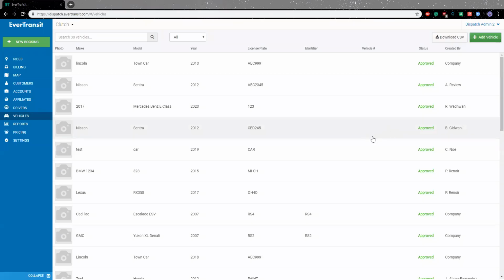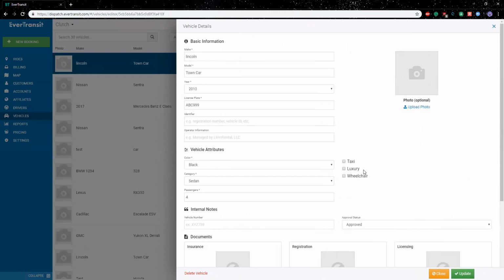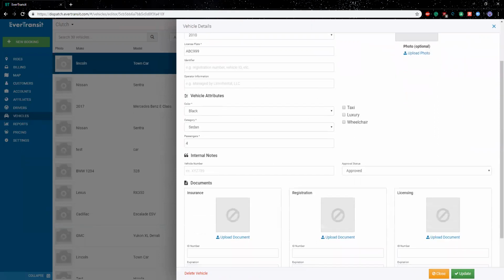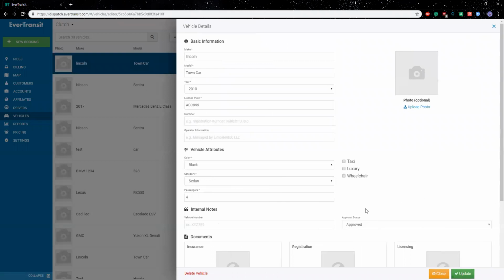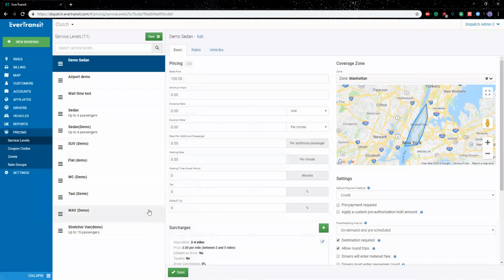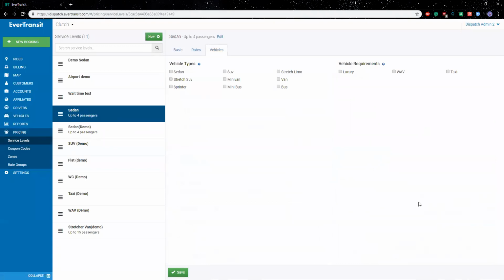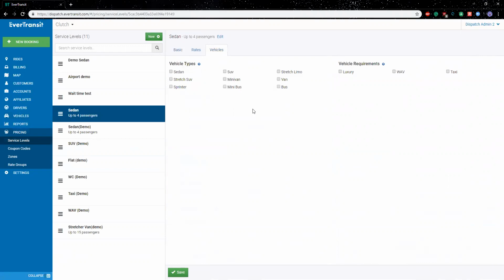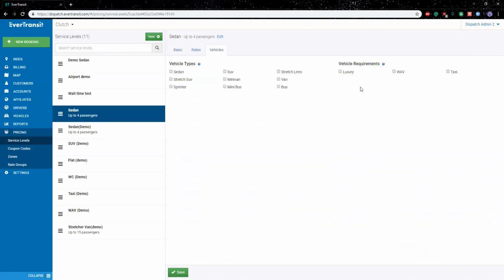EverTransit Onboarding 2 - Part 2 - Vehicle Types & Requirements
In this video we go over the vehicle types & requirement settings on EverTransit.